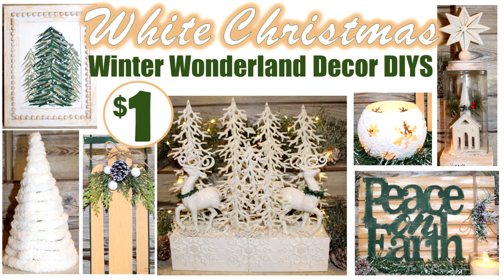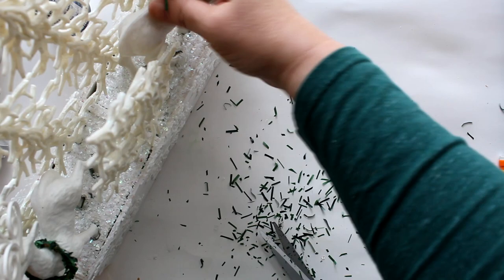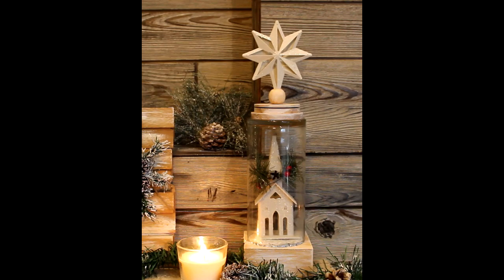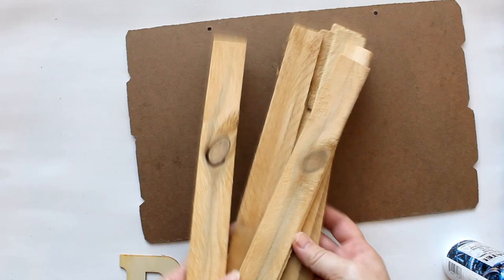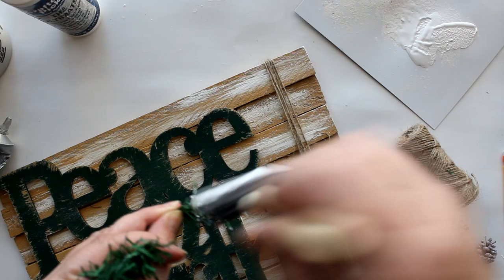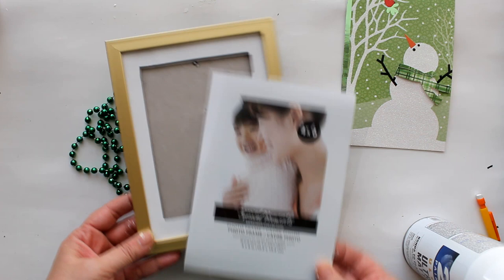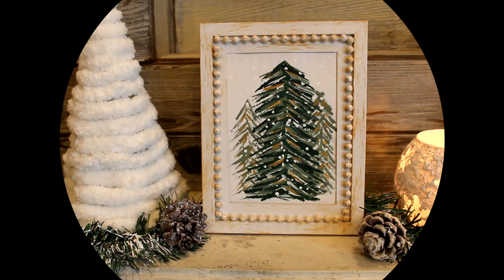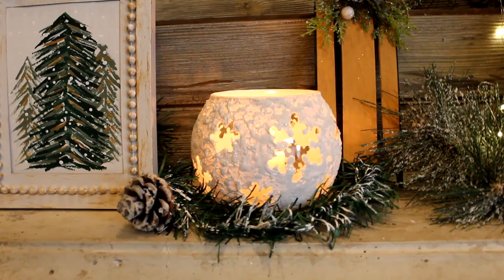WHITE CHRISTMAS WINTER WONDERLAND DECOR | Dollar Tree DIYs | 12 Styles Part 12!!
Welcome to part 12 - WHITE CHRISTMAS WINTER WONDERLAND DECOR-- in my 12 Styles of Christmas Series where I will offer fun and unique Christmas Décor ideas using Dollar Tree, trash to treasure and other budget (or free!) items!  This video will feature the snowy essence and warm wood tones of a of WHITE CHRISTMAS WINTER WONDERLAND DECOR! Other styles featured in the series include Reason for the Season, Farmhouse, GLAM, Traditional, Gingerbread, and more! For parts 1 through 10, check out the playlist below or the individual videos listed below.

Parts 1,2, 3, 4. 5, 6, 7, 8, 9, 10 and 11 now available.

PAST WINNERS
1.) GIFTBOXSET- Maureen Manning
2.)PLAIDTREE - Lauren Peperone
3.) BOHOSTAR - Gail Jernigan
4.) REDTRUCK - Mimi
5.) REASON- Evelynne Conrad
6.) GLAM - Tara Canavera
7.) BANNER – Robin Ellis